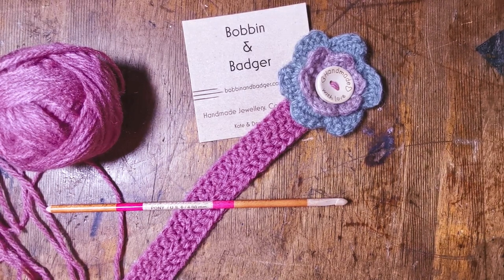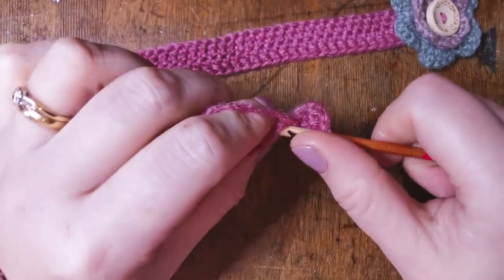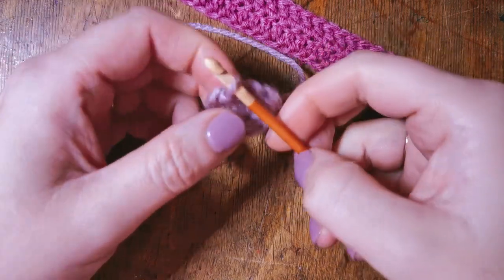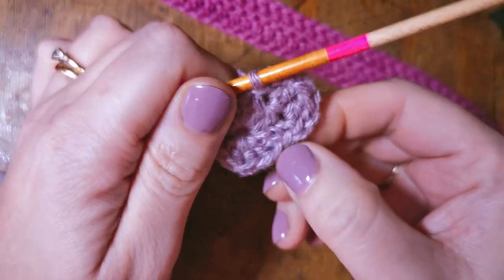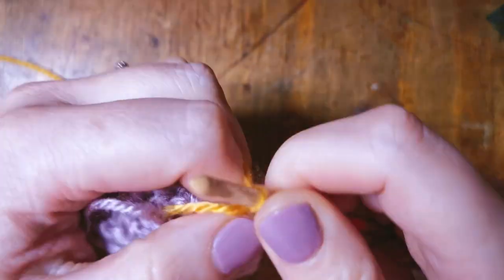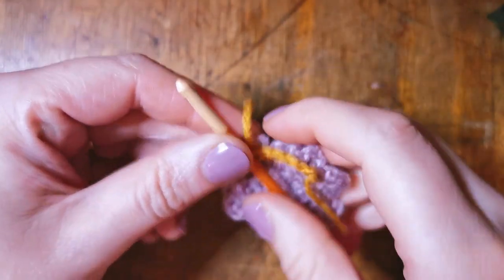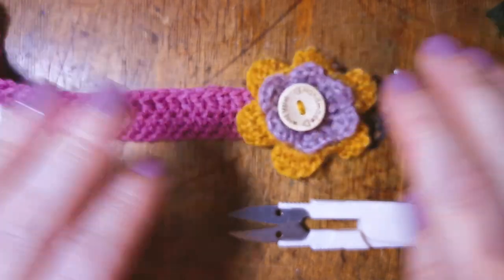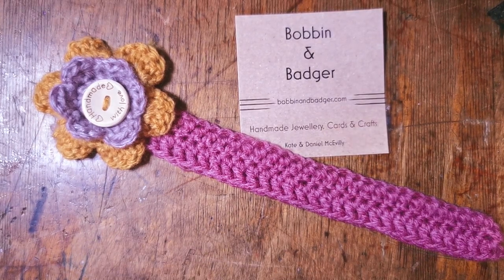Crochet a lovely bookmark with a free pattern and video tutorial!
Have a go at creating a super-special gift for a loved one this Valentine's and Mother's day! The pattern is available to download as a PDF as well as being able to follow through the video tutorial. Bookmarks make a special present for the bookworm in your life, or even make a couple and keep one yourself! We would love to see what you create so please post your pictures in the comment box of send us them in a message so that we can add them to our page and website. Happy crocheting, everyone!